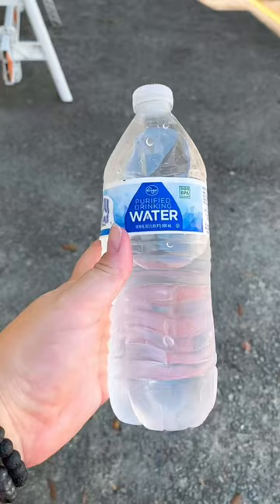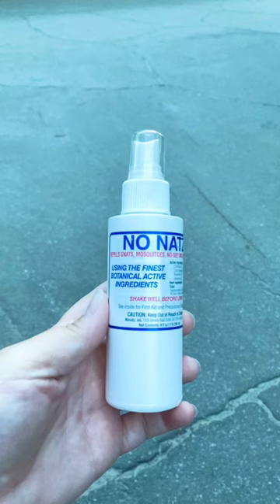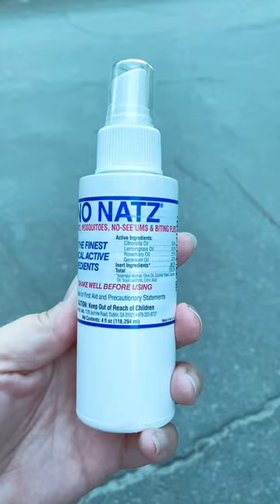Stuff to keep on you when visiting Savannah in the summer ☀️